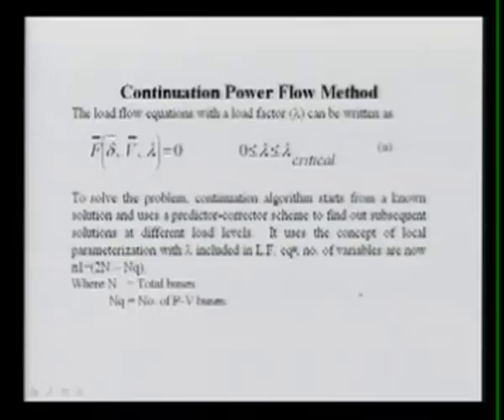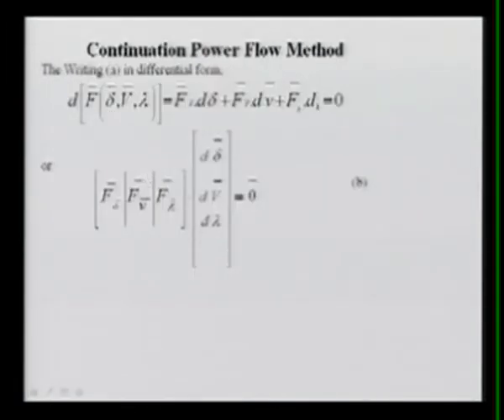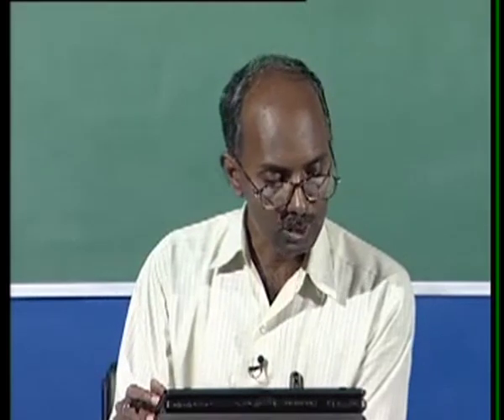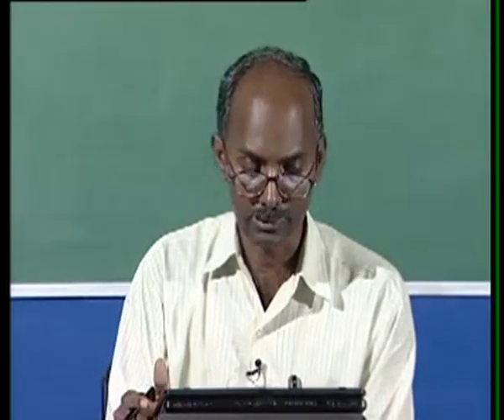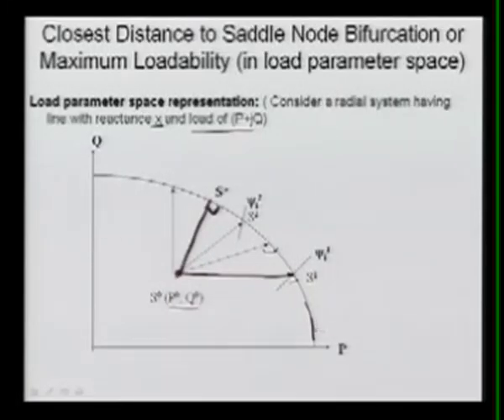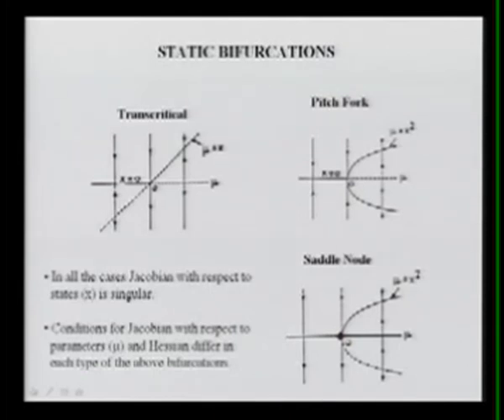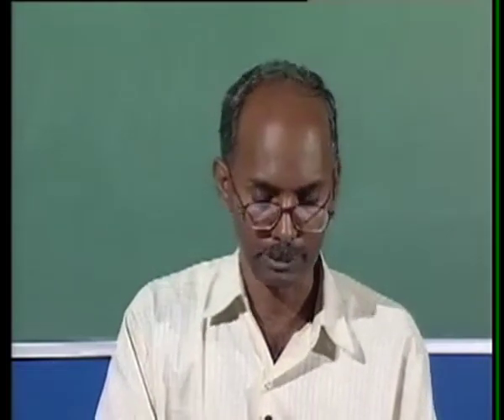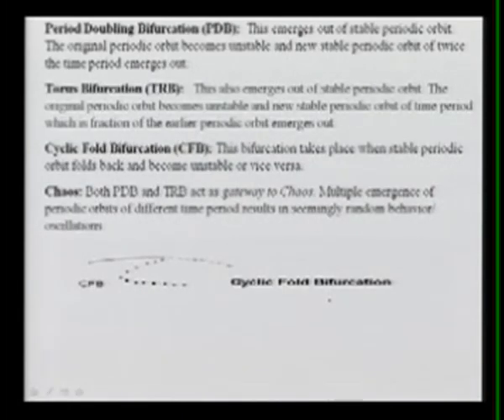Module 2 Lecture 13 - Power System Operations and Control